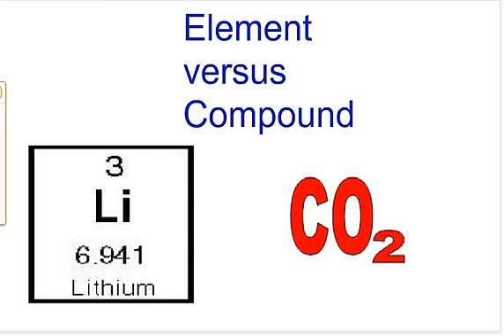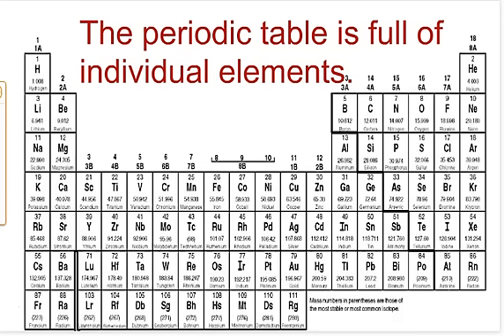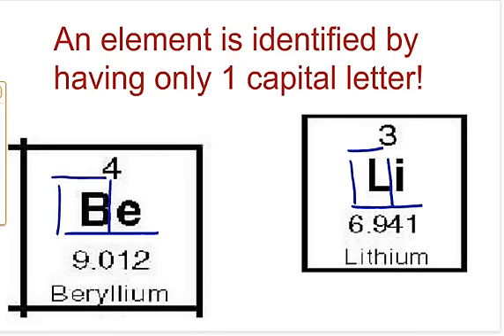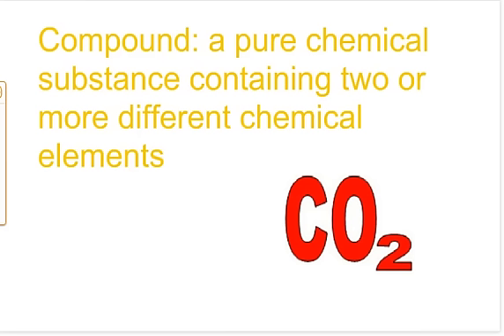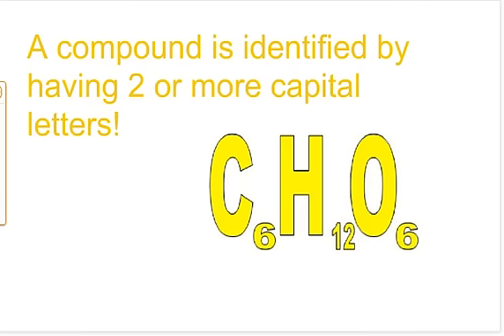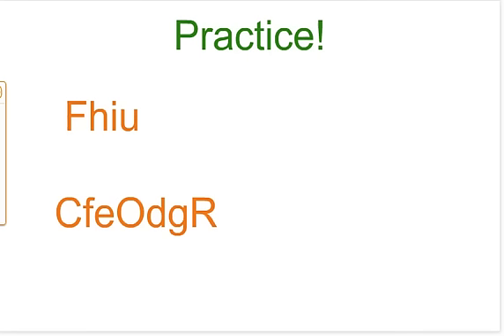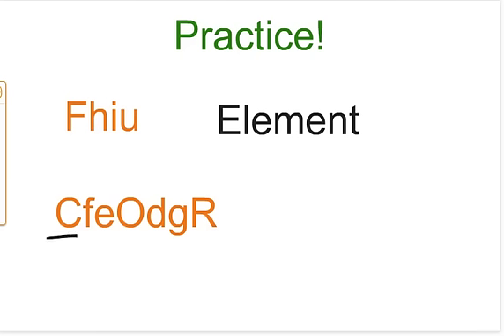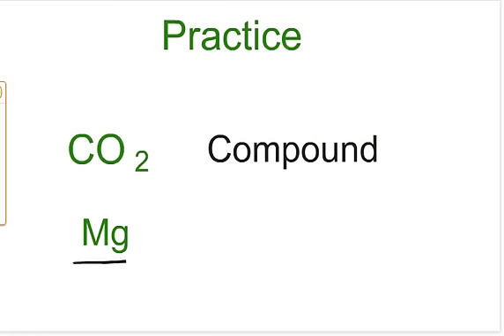Element Versus Compound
Chemistry knowledge of the differences between an element and a compound.